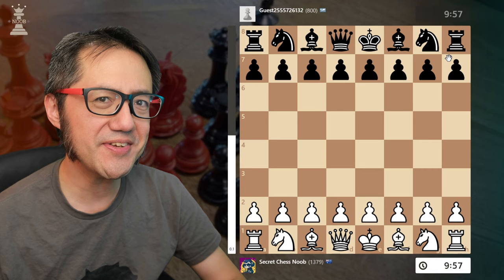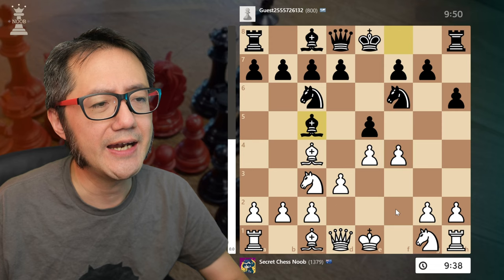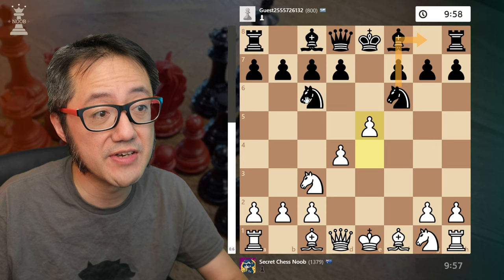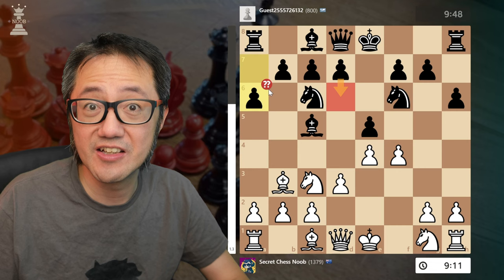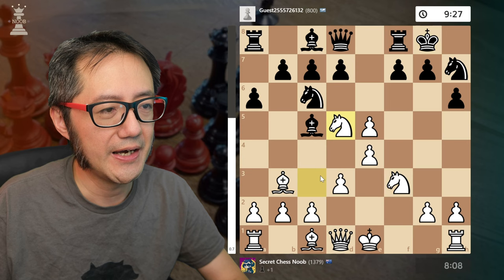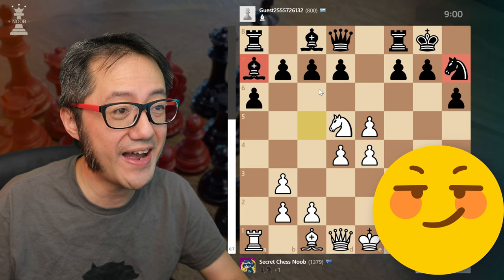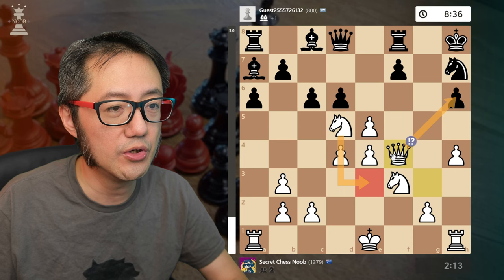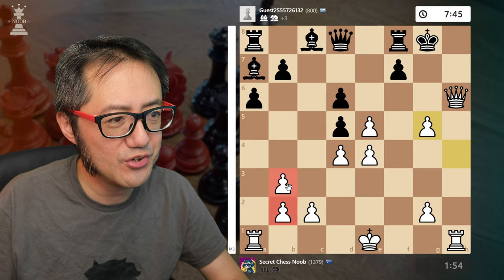♟️ Vienna Game Max Lange | GOOD BAD CHESS TACTICS!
Recently, I've played the occasional game not logged into chess.com as a "guest" for quick low stakes games, trying out some new aggressive and somewhat unsound tactical ideas.

In this game had some fun tactical ideas that I wanted to share! I played the Vienna and Black responded with the usual "two knights" variation of the Max Lange Defense (1. e4 e5 2. Nc3 Nc6 3. Bc4 Nf6).

A few moves later, I realised that I had an opportunity to try something. One of the differences between the Vienna Gambit, Declined Nc6 and the current position with "two knights" Max Lange Defense is that bishop is already on the c4 square.  This means that the usually tactical sequence in the Vienna Gambit, Declined Nc6 doesn't work as after fxe5 Nxe5, d4 doesn't have its bite as the knight can escape e5 by capturing my bishop on c4.

However, what if I move my bishop first?  So that's what I did (6. Bb3)! Stockfish doesn't like this move as Black can respond with d6 defending the e5 pawn immediately. For that reason, the better response is my usual move Nf3, developing the knight behind the f4 pawn.

However, Black didn't see the tactical line and decided instead to push a flank pawn (6... a6), which was a blunder [+2.8]!  In this specific game, after the (7. fxe5) if Black captures the pawn back with their knight, then d4 was a fork of the knight and bishop! Black saw this and opted not to capture my pawn and moved their knight to the edge of the board (7... Nh7).

Consider at the end of move 11, as we enter the middle game the very odd configuration of the board! Black had almost no development, with their only two developed pieces mostly stuck on a7 and h7!  At the same time, these highly defensive positions aren't necessarily the easiest to play against.

A couple of moves later, I decided that I had enough tactical resources to sacrifice a piece to crack open Black's king's defences with (13. Bxh6). Stockfish called this an inaccuracy [-0.4] but it isn't easy for Black to play!  Black is also now firmly on the defensive, so I throw everything into the attack!  The Stockfish evaluation is interesting on analysis up to move 18, it rates Black's position as not only entirely defensible, but that my piece sacrifices for tempo to be outright errors. However, Black needed to play perfectly.  On move 18, they make one slow move which seemingly makes sense - a king move that unpinned their knight (18. Kg8). However, the evaluation goes from [-4 to +M10]!  Hidden to both me and Black was that the bishop needed to go to f5 to defend the knight on h7, and to do this, Black had to immediately remove my pawn on e4 with dxe4!

This one step of tempo flipped a winning defence to a mating net!  On the penultimate move (20. hxg5), my position was in a shambles visually!  Black was up two whole pieces, and I had three sets of doubled pawns!  However, mate was inevitable - (21. Qh7#) - GG!

The big takeaway from this game are some tactical ideas in the Vienna. They are not perfect and are effectively bluffs and gambits but are enormously fun and satisfying to play!